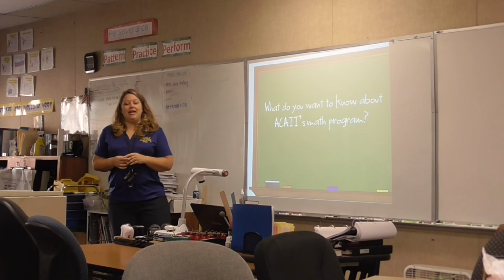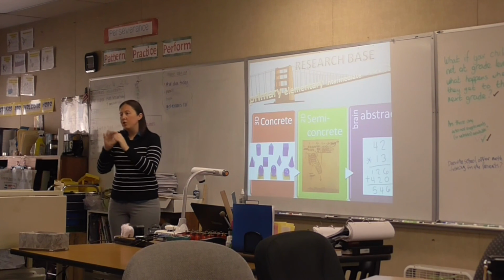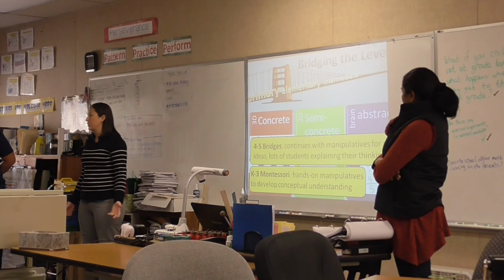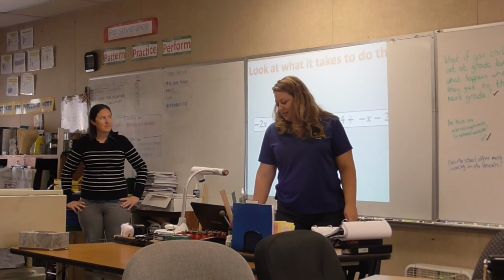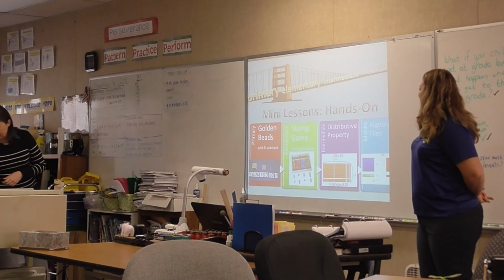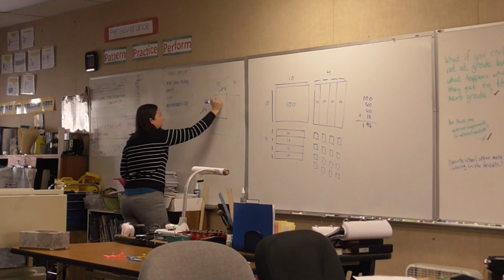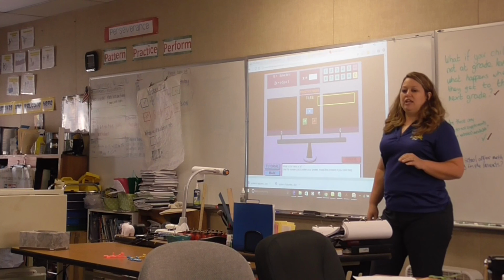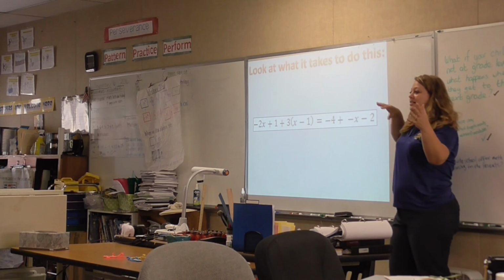ACA II PEP Math 2016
This Parent Education program meeting outlined our K-8 Math program.